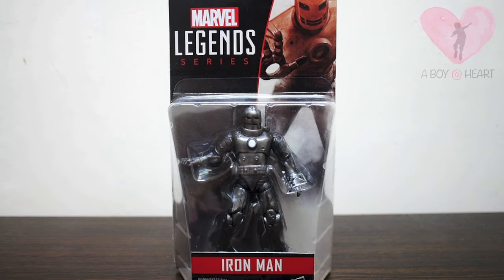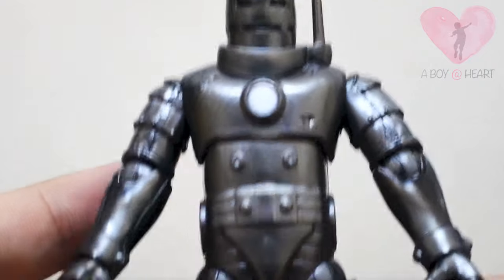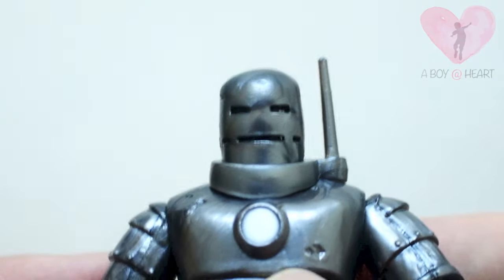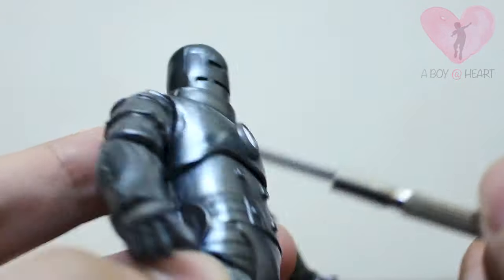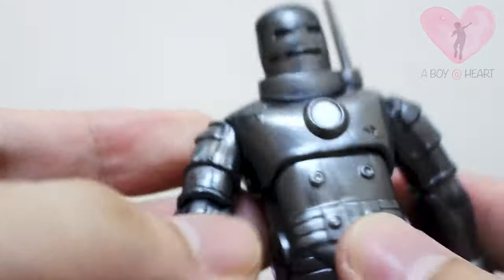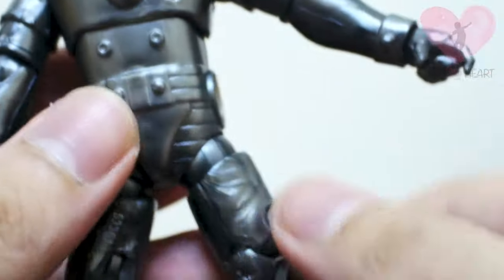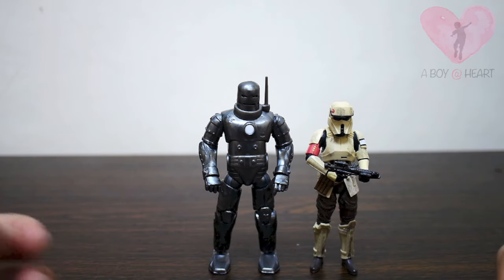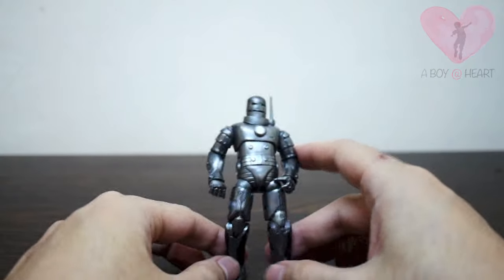Hasbro Marvel Legends Series 4" - Iron Man (Classic First Appearance)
Sharing my experience on Hasbro's Marvel Legends Series 4" line, the Classic First Appearance Iron Man figure. Please pardon my somewhat unclear voice, I was having a really bad flu at that time

I'm using for my opening, please check this guy out !!